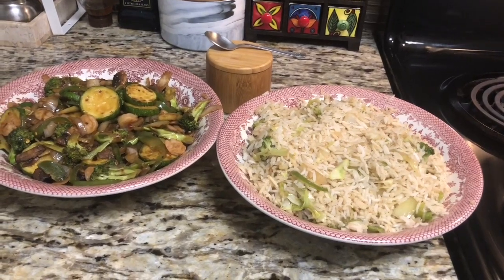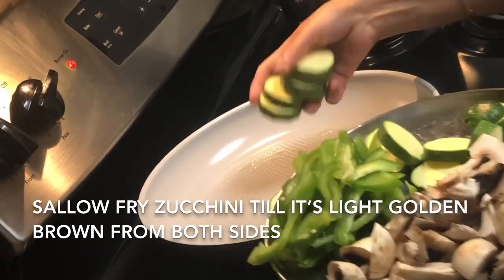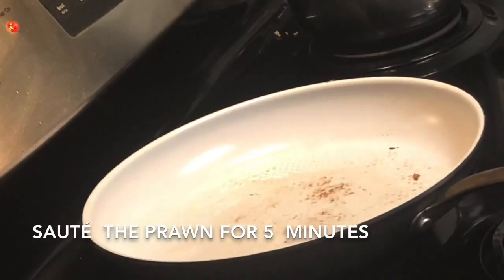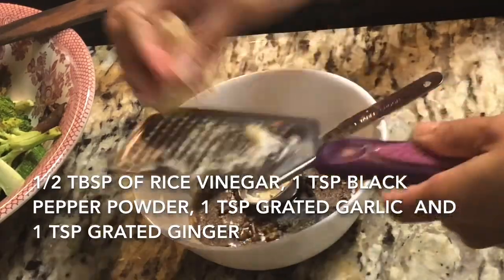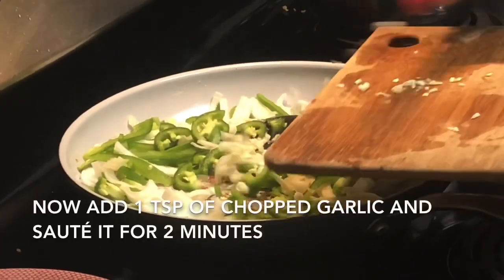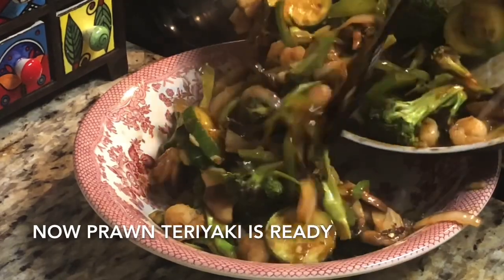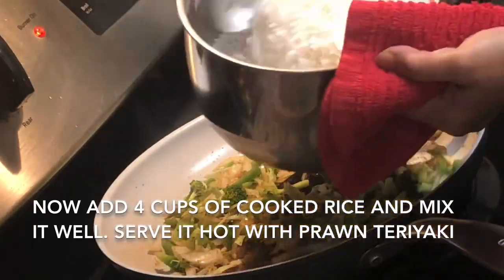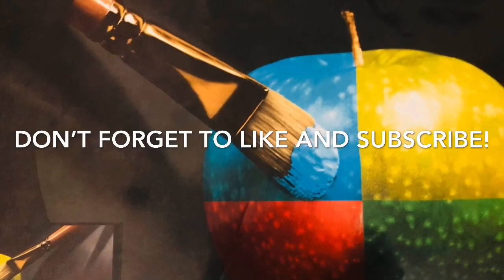Prawn Teriyaki With Fried Rice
PRAWN TERIYAKI
This recipe will give you the authentic taste. In this recipe you don’t need to buy the teriyaki sauce from the market. The homemade teriyaki sauce will give a unique and authentic taste.

INGREDIENTS

 ⁃ 1 big sized zucchini, sliced
 ⁃ 1 big bell pepper, sliced
 ⁃ 1 onion, sliced
 ⁃ 2 cups of broccoli florets
 ⁃ 1 tsp garlic powder (optional)
 ⁃ 1 cup of sliced mushroom
 ⁃ prawn (quantity you can take according to your requirement)
 ⁃ 1 sliced jalapeño

INGREDIENTS FOR TERIYAKI SAUCE

 ⁃ 1/2 tbsp rice vinegar ( you can replace with white vinegar)
 ⁃ 1 tsp of grated garlic

METHOD FOR SAUCE

Mix a ingredients of sauce in a bowl and your sauce is ready. If you prefer more spicy food then you can add some chili sauce or chili flecks.

METHOD FOR PRAWN TERIYAKI

Heat  a pan on medium heat, add 1 tsp of oil and sallow fry zucchini slices till it’s light golden brown from both sides. Now take out zucchini to a bowl and add 1 tsp of oil. Now sauté broccoli with 1 tsp garlic powder for 5 minutes on medium heat. Take out broccoli and then sauté mushroom with 1 tsp of oil for 5 minutes. If you are taking raw prawn, fry the prawn for 10 minutes with 1 tbsp oil and some salt.

In the same pan, take 2 tbsp of oil and add onion and bell pepper. Cook for 2 minutes. Add 1 tsp chopped garlic. If you want more spice, you can add black pepper powder or chili sauce. Add all the sautéed vegetables and prawn and salt according to taste. Mix it well and add teriyaki sauce. Mix the sauce with the ingredients nicely. Cook it for 2 minutes on low heat. Now, it is ready.